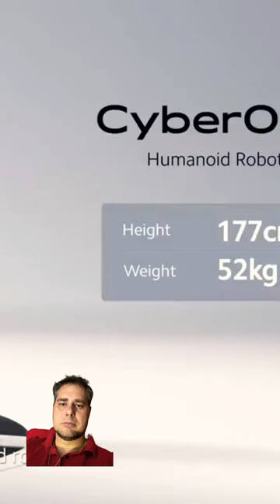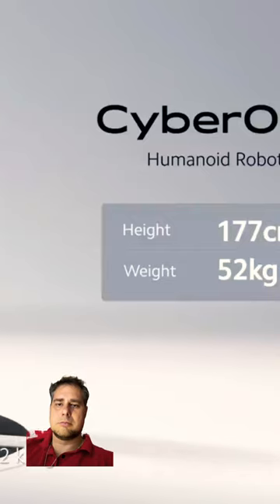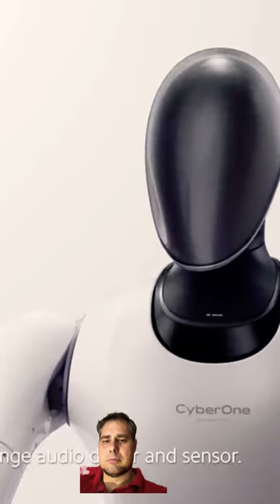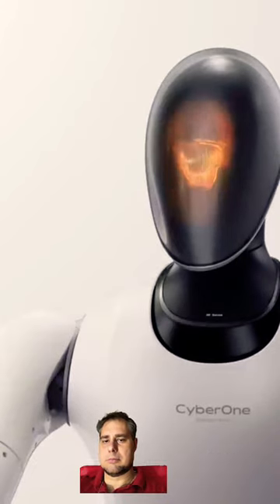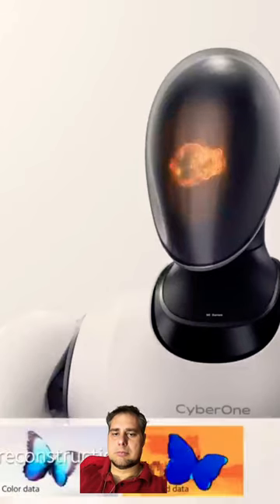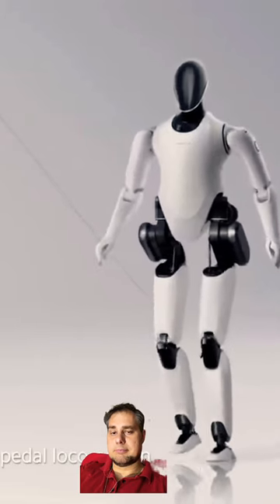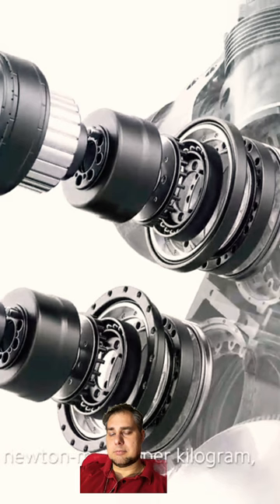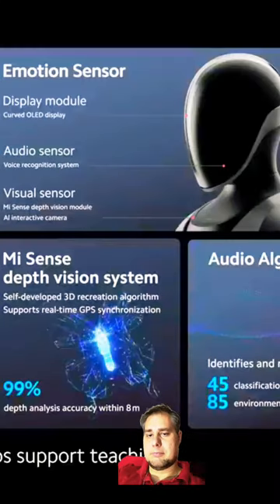CyberOne Xianomi humaniid robot.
Xiaomi unveils CyberOne

CyberOne — Humanoid Robot Exploring Frontiers of Connected Living
Humanoid robot exploring frontiers of connected living

Press Release

TECHNOLOGY
Saudi Arabia:– CyberOne, Xiaomi's first humanoid robot, debuted at the company's new product launch event in Beijing on August 11, alongside other innovative products.
As the newest member of Xiaomi's Cyber series, joining last year's quadruped robot Cyberdog, CyberOne is fitted with advanced arms and legs, supports bipedal-motion posture balancing, and reaches a peak torque of up to 300Nm. Also demonstrated was the ability to detect human emotion, advanced vision capabilities, and functionality allowing it to create three-dimensional virtual reconstructions of the real world, alongside a host of other advanced technologies.
New self-developed breakthroughs in Xiaomi Technology Ecosphere
"CyberOne's AI and mechanical capabilities are all self-developed by Xiaomi Robotics Lab. We have invested heavily in R&D spanning various areas, including software, hardware, and algorithms innovation," says Lei Jun, Founder, Chairman, and CEO of Xiaomi Group.
"With AI at its core and a full-size humanoid frame as its vessel, this is an exploration of possibilities of Xiaomi's future technological ecosystem and a new breakthrough for the company."
CyberOne is a humanoid robot measuring 177cm in height and 52kg by weight, with an arm span of 168cm. Compared to a quadruped robot, this humanoid robot is more mechanically complex, requiring more powerful motors, more degrees of freedom, and complex humanoid biped control algorithms. CyberOne supports up to 21 degrees of freedom in motion and achieves a real-time response speed of 0.5ms for each degree of freedom, which allows it to fully simulate human movements.
A robot's motion performance is dependent on the performance of each joint motor. The technological requirement for building such motors is extremely high as it is necessary to generate more kinetic energy without increasing the size of components. In order to ensure the flexibility of CyberOne's upper limbs, Xiaomi has developed a high-efficiency motor weighing only 500g with a rated output torque of up to 30Nm for the upper limb joint motor. The hip joint motor is similarly capable of an instantaneous peak torque of up to 300Nm. Thanks to the self-developed humanoid bipedal control algorithm, CyberOne's walking posture has been programmed to be both natural and stable. On top of that, CyberOne is capable of holding up to 1.5kg in weight with a single hand and programming by demonstration. Altogether, CyberOne is a humanoid robot with well-developed coordination and exceptional motion capabilities.
Humanoid robots rely on vision to process their surroundings. Equipped with a self-developed Mi-Sense depth vision module and combined with an AI interaction algorithm, CyberOne is capable of perceiving 3D space, as well as recognizing individuals, gestures, and expressions, allowing it to not only see but to process its environment. In order to communicate with the world, CyberOne is equipped with a self-developed MiAI environment semantics recognition engine and a MiAI vocal emotion identification engine, enabling it to recognize 85 types of environmental sounds and 45 classifications of human emotion. CyberOne is able to detect happiness, and even comfort the user in times of sadness. All of these features are integrated into CyberOne's processing units, which are paired with a curved OLED module to display real-time interactive information.
Keep exploring, and bring robots into people's lives
Robotics is considered the "crown jewel of manufacturing" with humanoid robots being the ultimate goal for many across the industry. Compared with industrial robots that are valued for their specialized mechanical capabilities, the main challenge in building humanoid robots is to perfectly simulate human processes of perception, cognition, decision-making, and execution under various scenarios. Interestingly, a large number of new technologies that have emerged in the process of trying to solve this challenge have already been serving the general public in positive ways.
The development of CyberOne is a symbol of Xiaomi's dedication to incubate a technological ecosystem centered in a single point, and connect it with the world in ways never seen before. Spanning from smartphones, wearable devices and smart homes, to smart manufacturing, smart electric vehicle and bionic robots, Xiaomi has been constantly exploring and extending its innovations in various scenarios so as to better connect people and the world, eventually building an ever-evolving Xiaomi Technology Ecosphere.
Lei Jun notes that humanoid bionic robots require the highest degree of technical integration and present the largest challenge in the … Text Source